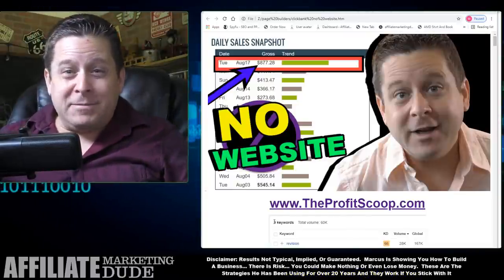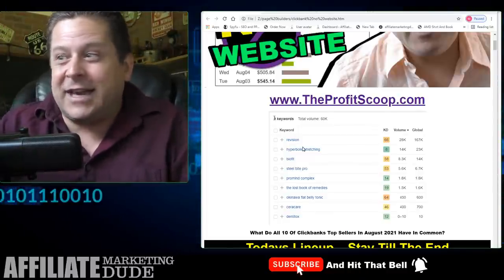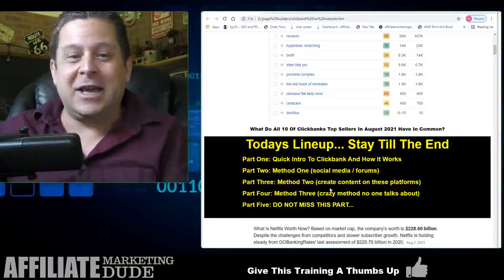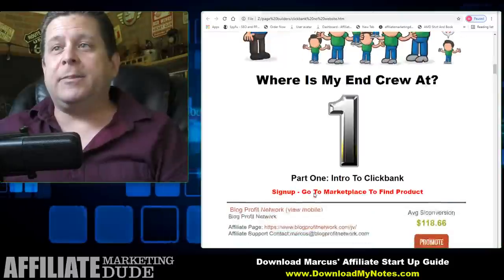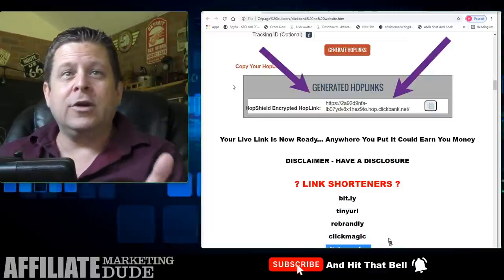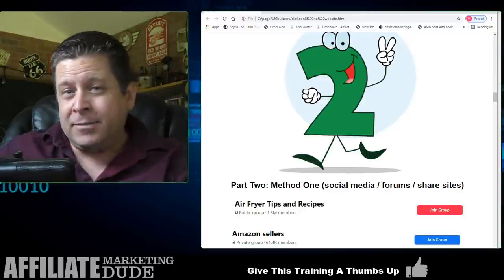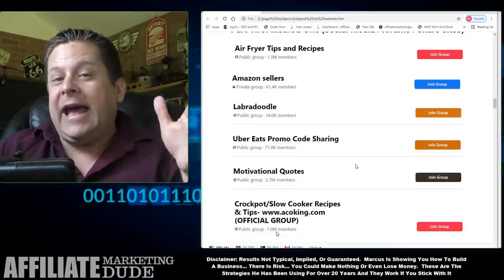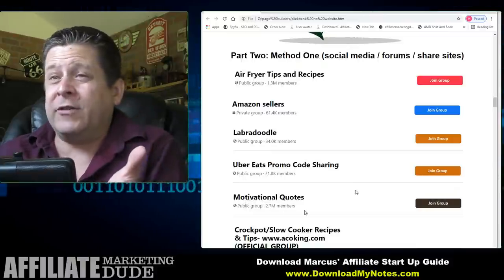Promote Clickbank Without A Website - Full Tutorial + Free Methods!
Promote Clickbank Without A Website - Full Tutorial!

in this training marcus will show you how to promote clickbank without having a website... you will learn 3 killer methods and tons of sites you can use to ethically promote good offers on clickbank to get paid.

need to find hot niches with low competition keywords... this is a fail proof method to finding killer niches in seconds with godaddy auctions and flippa.

watch this entire video at least one time all the way thru.

remember: making money online is a business... its not a guarantee... in fact most people trying to earn money online make nothing.  make sure you follow all legal requrements and disclosure requirements.